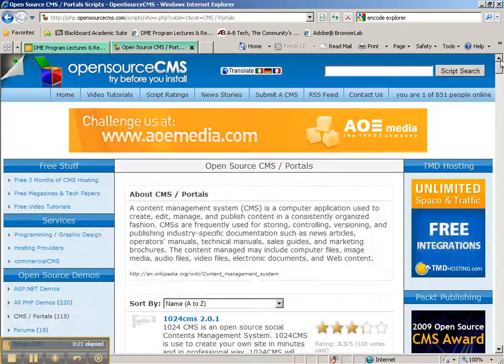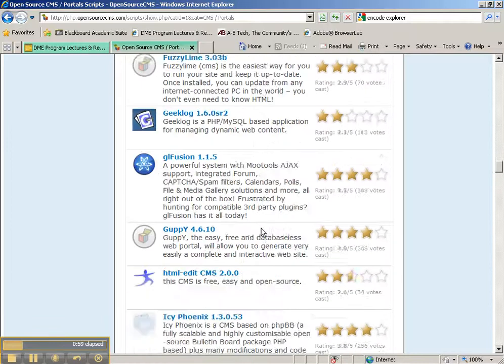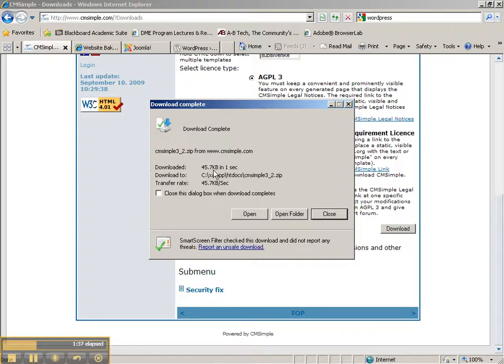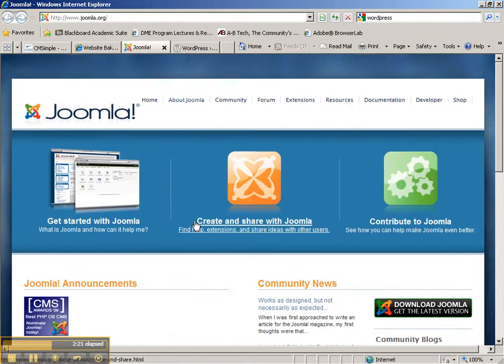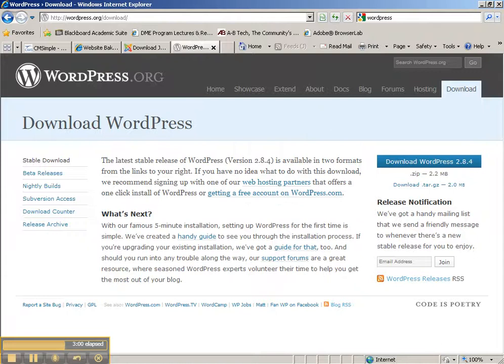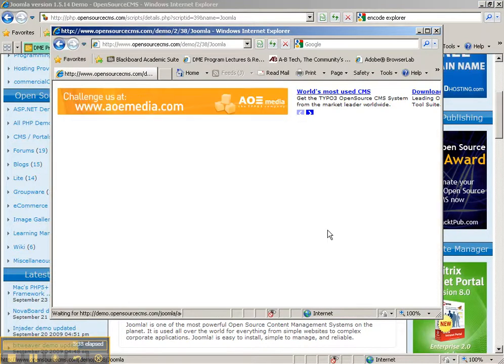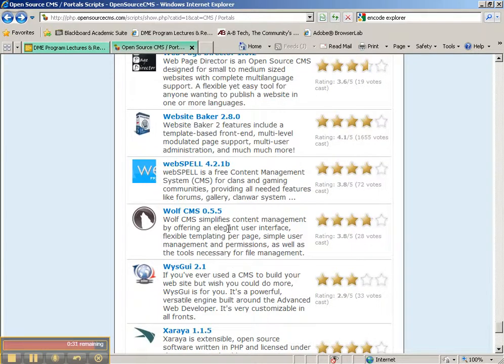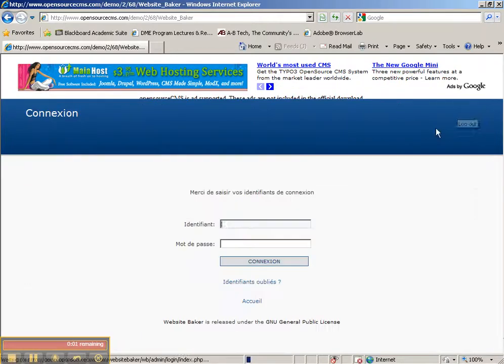ContentManagement, part4, downloading